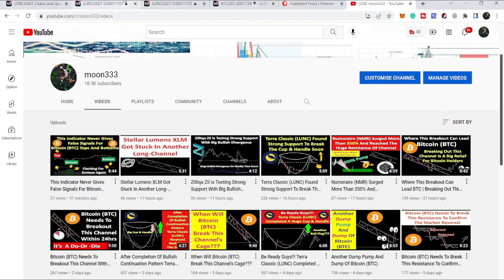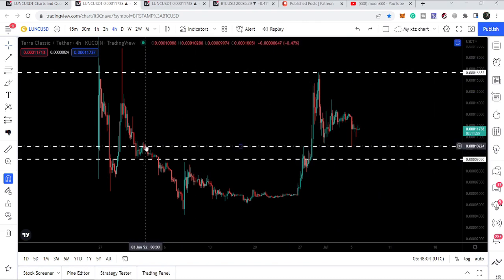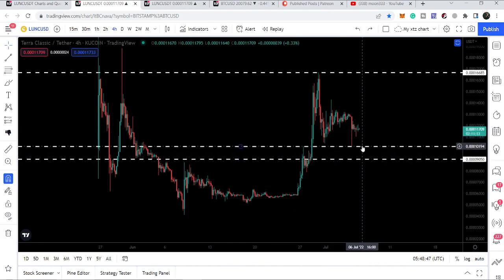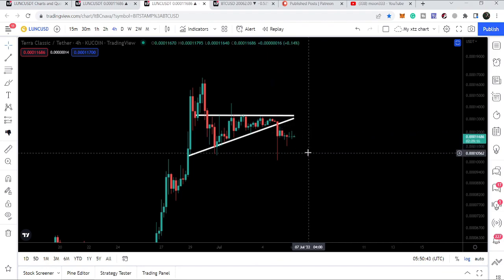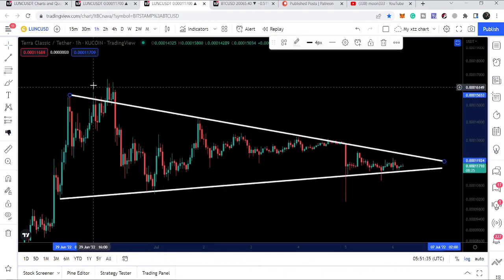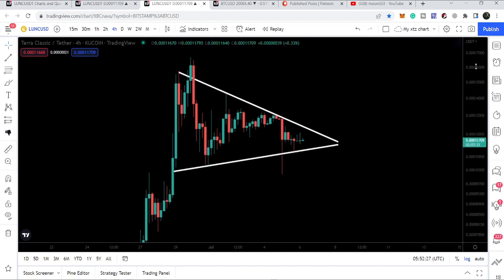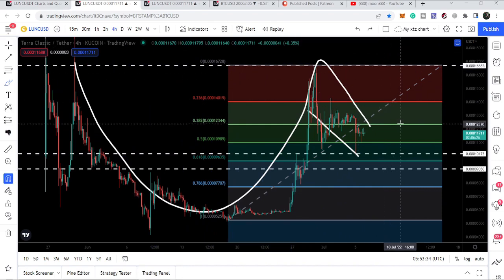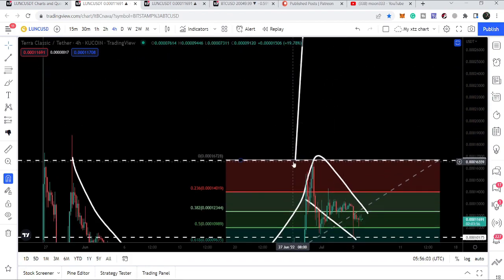Terra Classic (LUNC) Is About To Break A Triangle Soon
In this post you will find the next long-term bullish reversal setups of different altcoins: